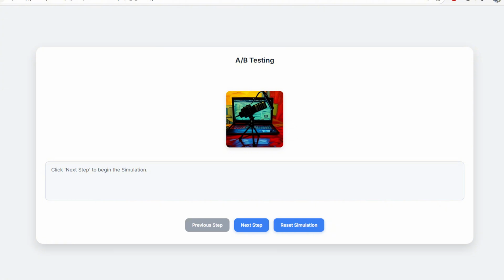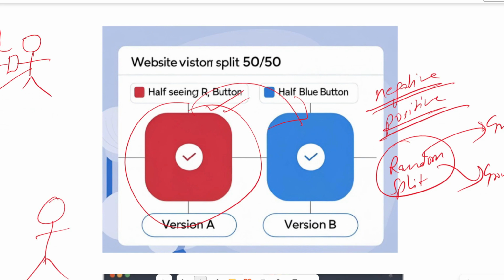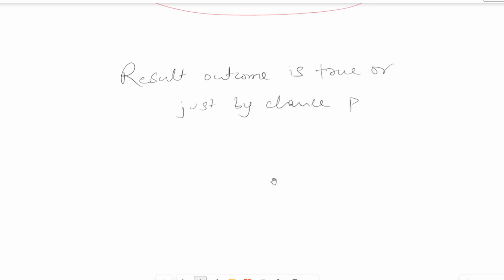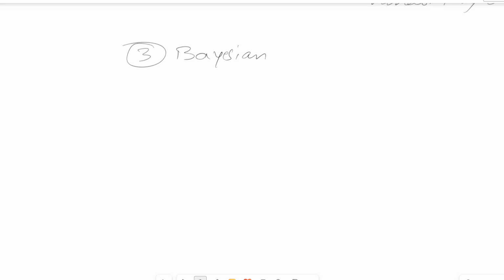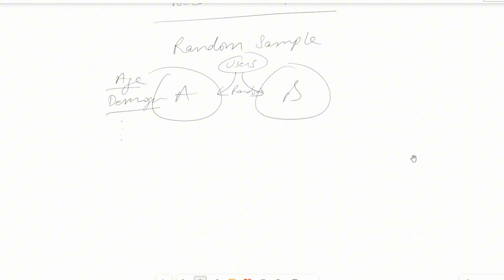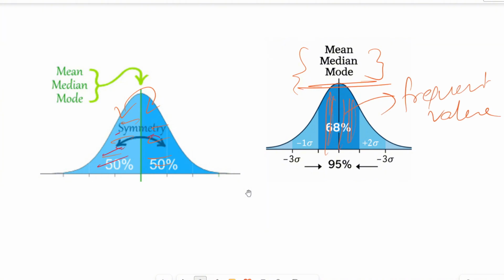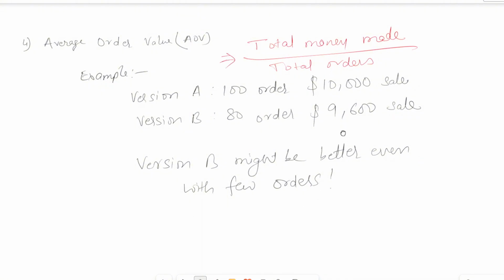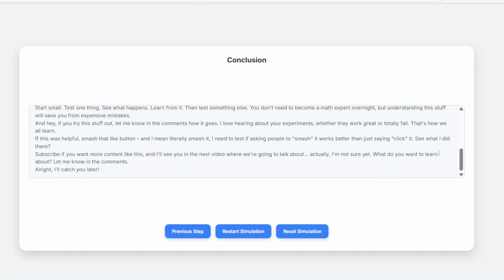A/B Testing Detailed Explanation | Beginner to Pro in One Video!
Ever wondered how tech giants decide what works best on their web application? 🤔
In this video, I’ll walk you through everything you need to know about A/B Testing — from simple button tests to advanced Bayesian methods.
🔍 Learn when, why, and how to run A/B tests
✅ Understand traditional vs. Bayesian testing
📊 Explore real-life examples, metrics, and tools
🧠 Avoid common mistakes and boost your results

Just clear, real-world A/B testing explained simply.